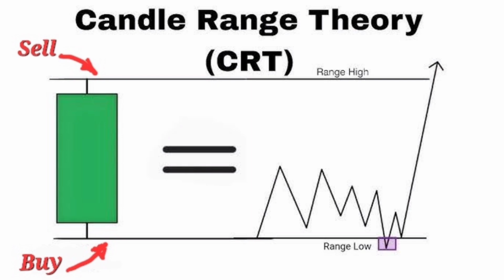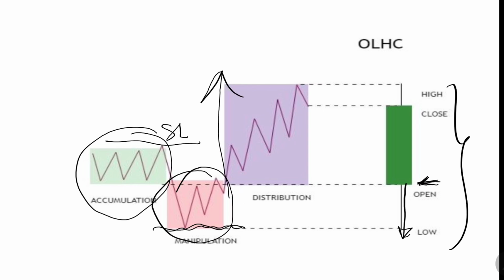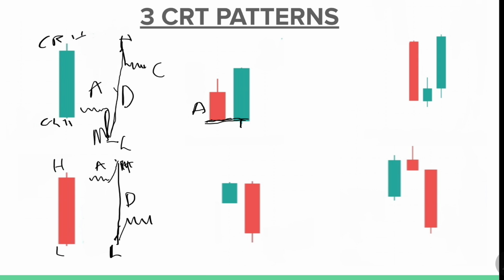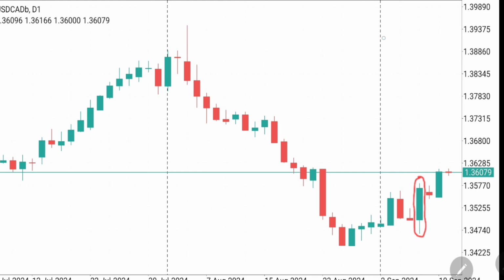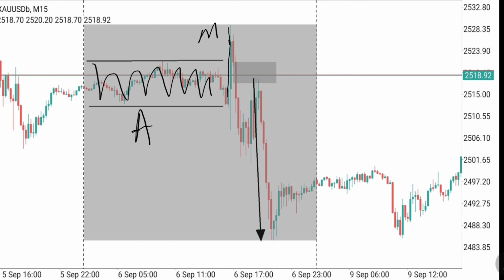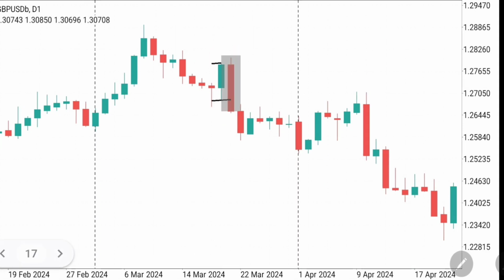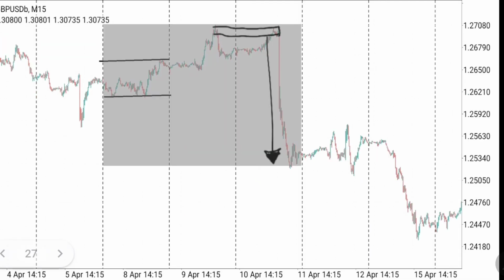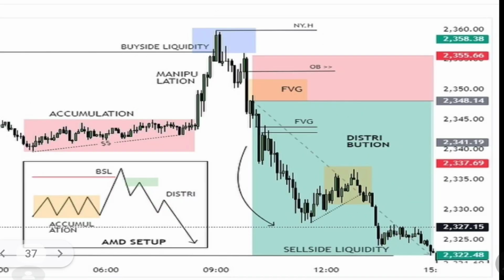Make Money Daily Using the Candle Range Theory, ( CRT ) + Previous Day's High and Low Strategy 😘 🔥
In this video, we'll break down the Candle Range Theory Forex strategy using the Previous Day’s High and Low levels, combined with the powerful "Power of 3" concept.

 Whether you're a beginner or an experienced trader, this strategy can give you an edge in identifying key market moves.

In this video, we cover:

✅The basics of Candle Range Theory and how it helps identify market structure.

✅How to plot and use the Previous Day's High and Low levels for potential trade entries and exits.

✅The "Power of 3" concept, which includes accumulation, manipulation, and distribution, and how it fits into this strategy.

✅Real chart examples and step-by-step walkthroughs on how to apply these concepts in your trading.

✅Anyone interested in learning a reliable Forex trading strategy that’s easy to implement.